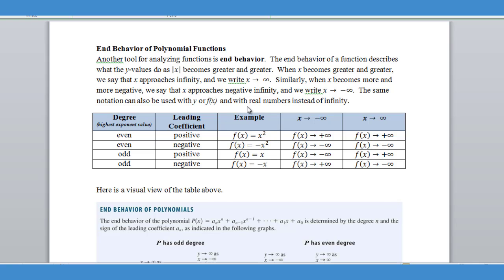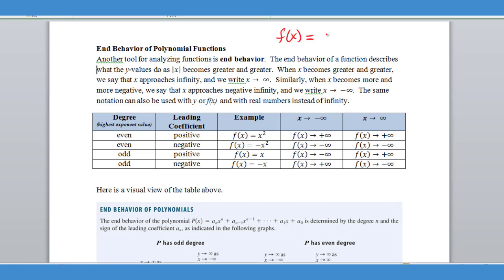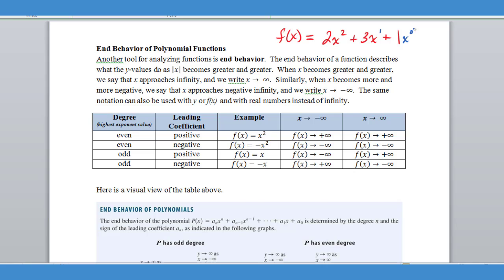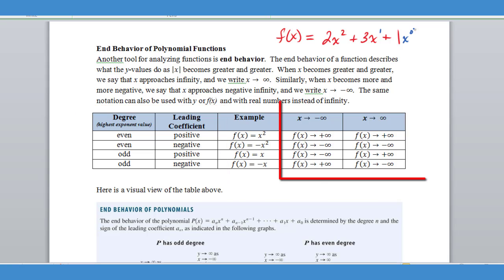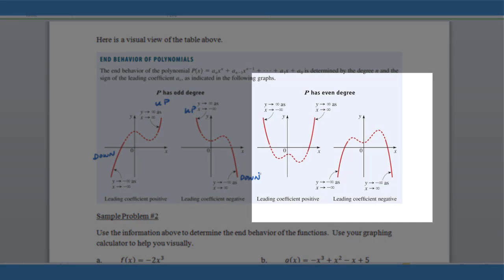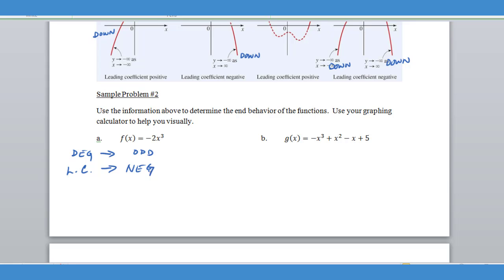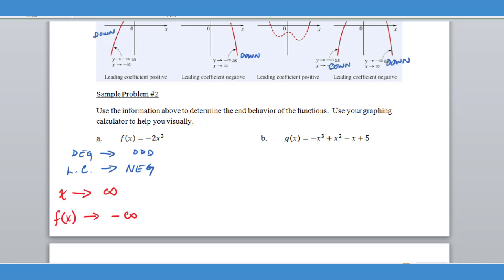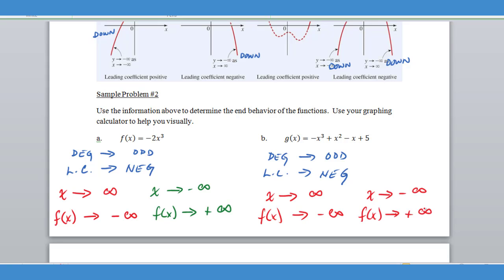End Behavior of Polynomial Functions Graph | The Nature of Graphs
END BEHAVIOR OF POLYNOMIAL FUNCTIONS GRAPH// Description